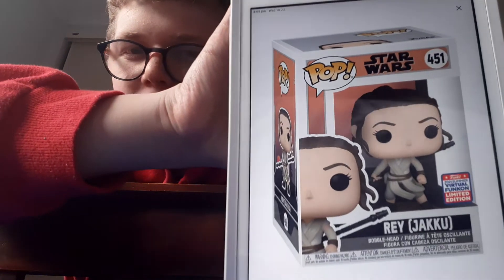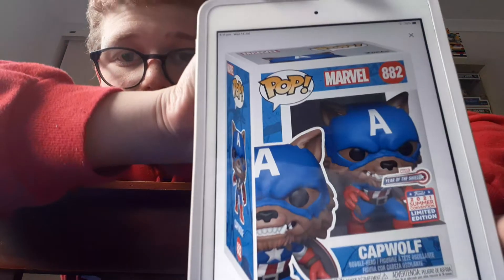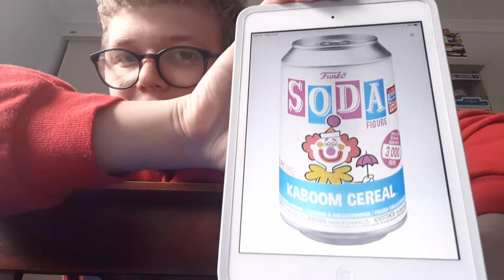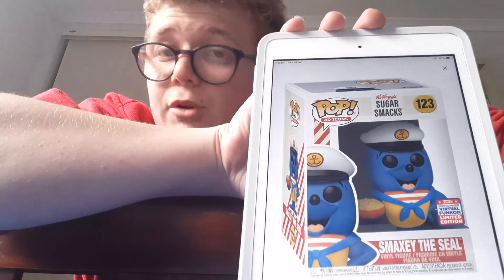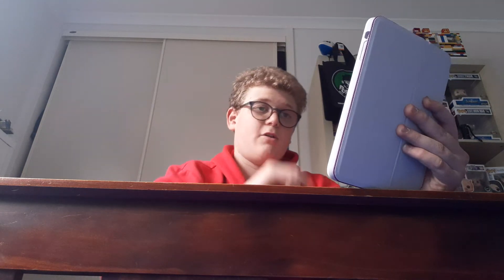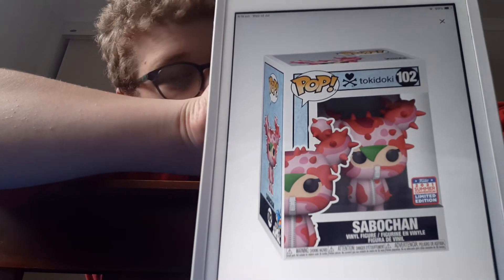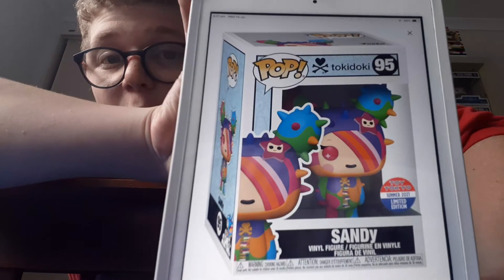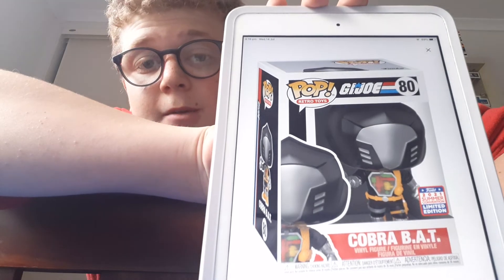Funkon Day 2 Star Wars Tokidoki Ad lcons And More